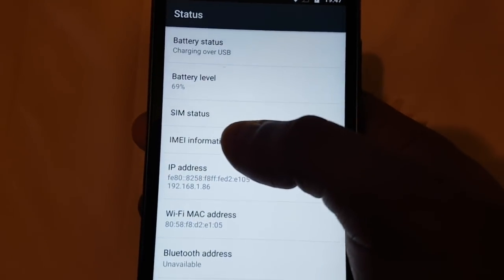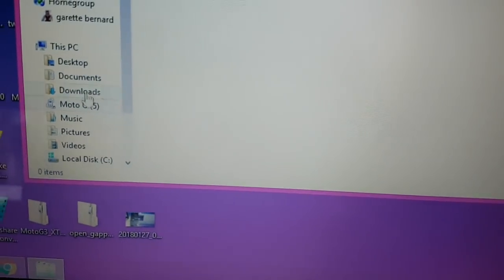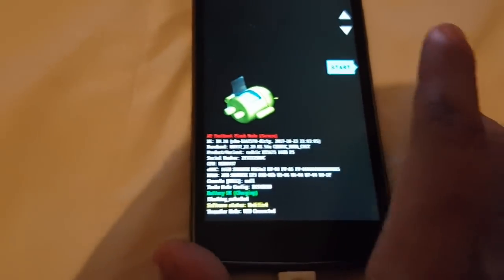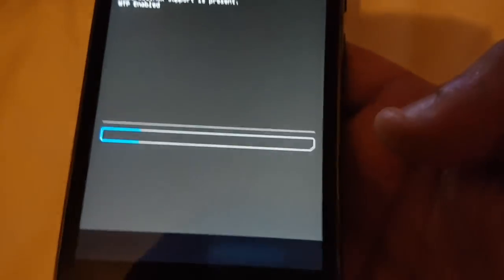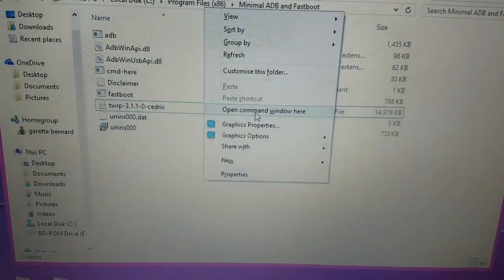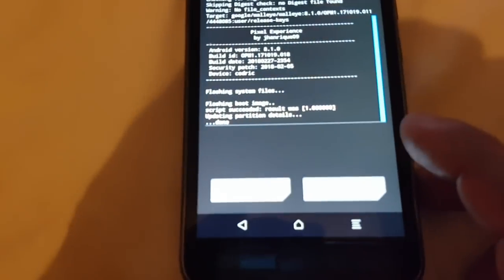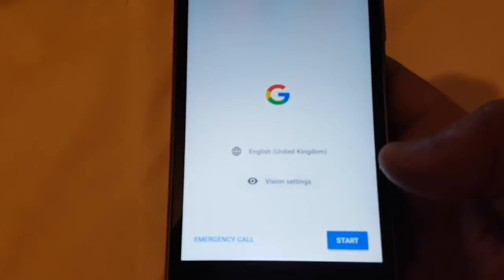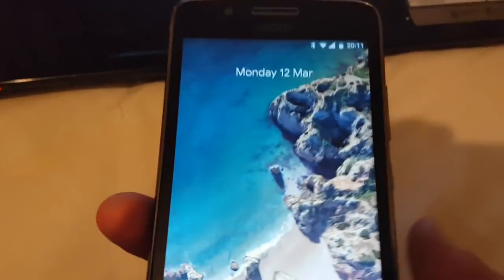Moto G5 Cedric Missing imei & Broken Network Fix